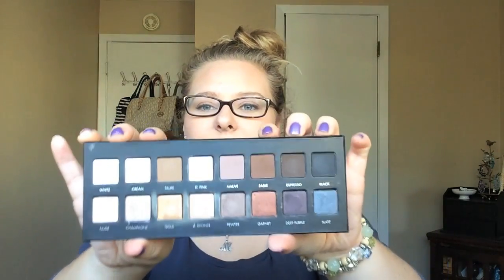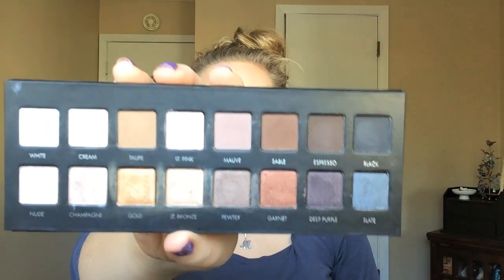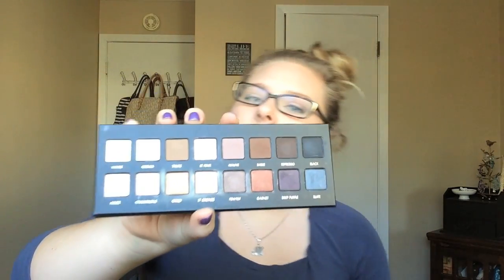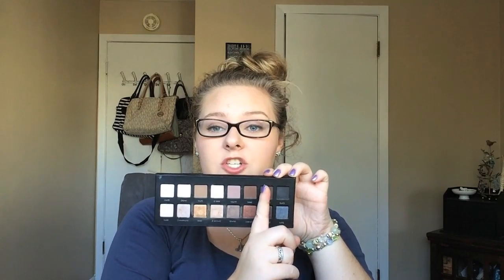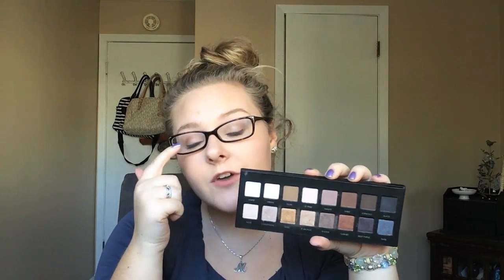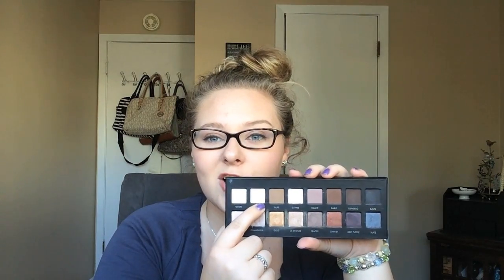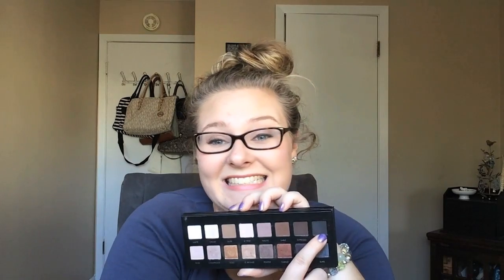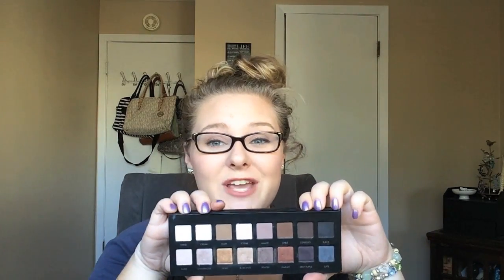Pan That Palette: Lorac Pro Intro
Ahhh!!! I'm so excited to start panning the Lorac Pro palette. I used it for the first time in a long time today. I hope you are all excited as I am for this new challenge. Maggi

Ebates: Cashback Seasonally from Online Purchases
            $10 gift card when you sign up!